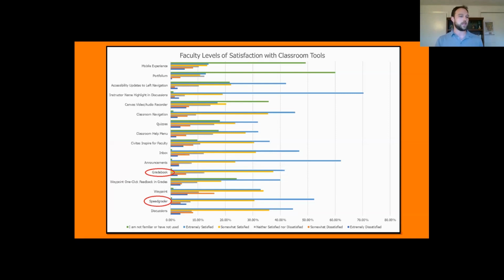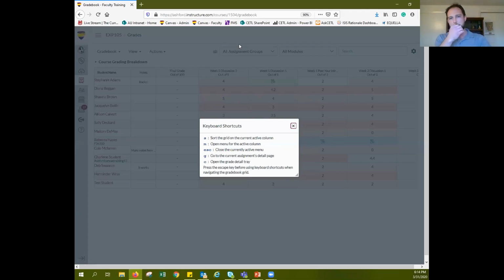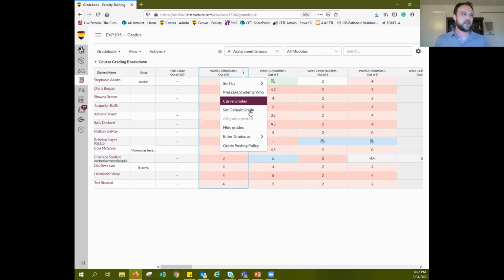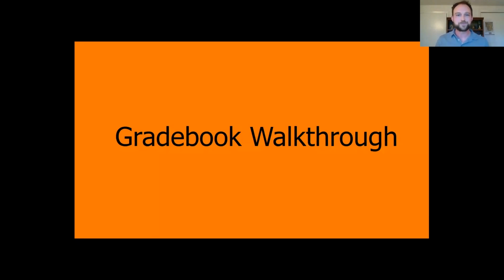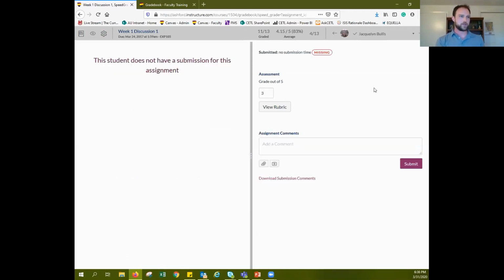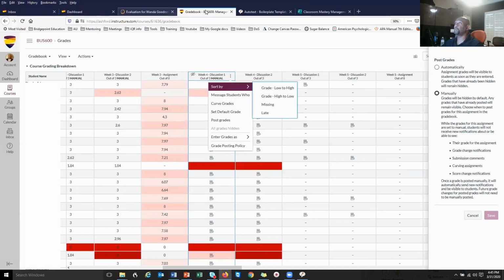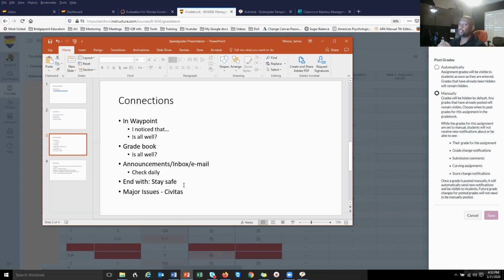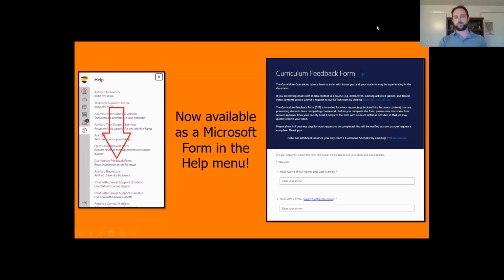CMMS Session 2 | Gradebook, Speedgrader & the Canvas Analytics Tool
Classroom Management Mastery Series (Session 2, Recorded 3/31/2020)
Guest Speaker: James Moore - Core Faculty, Forbes
This month, we will highlight strategies to get the most out of the gradebook and Speedgrader as well as unveiling the new Canvas Analytics tool.